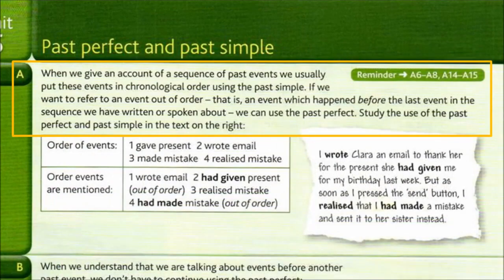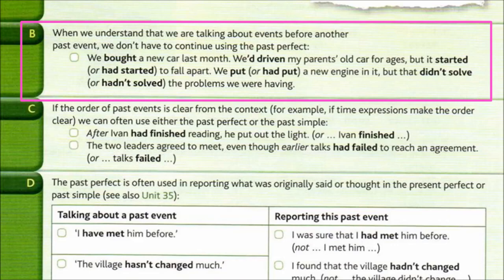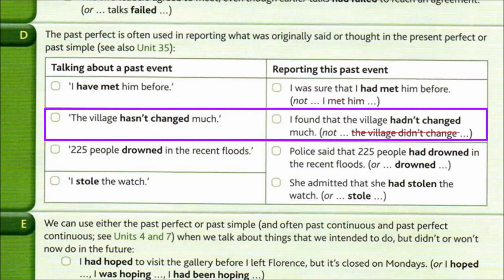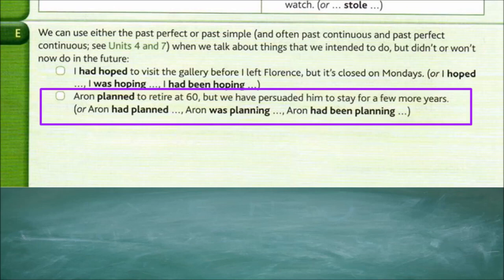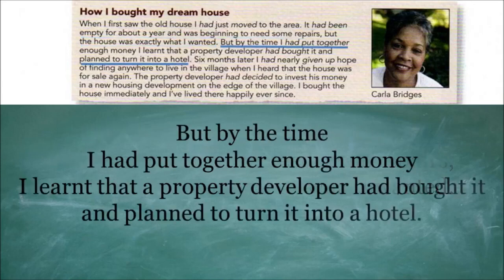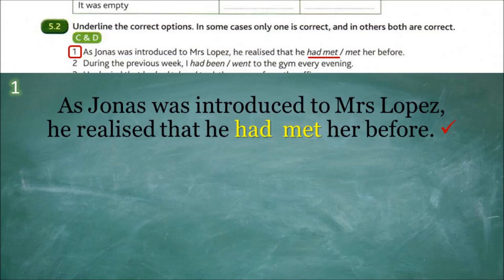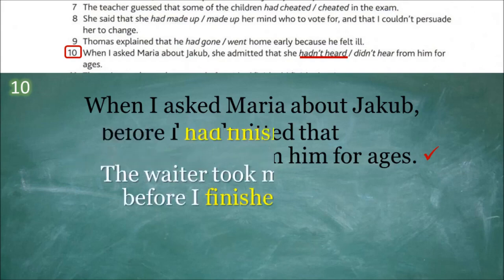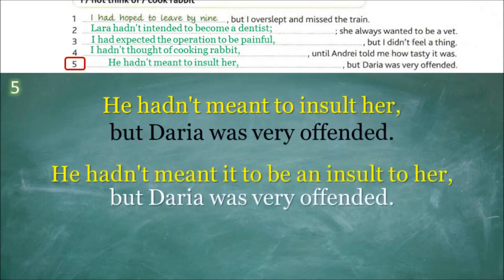Advanced Grammar in Use Unit 5 Past perfect and Past simple